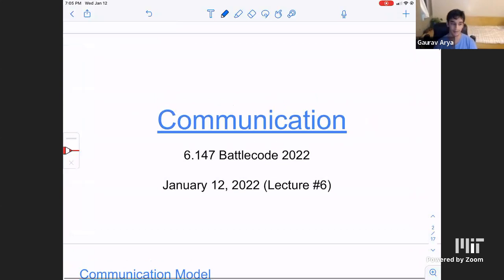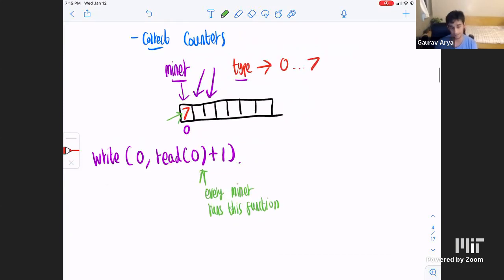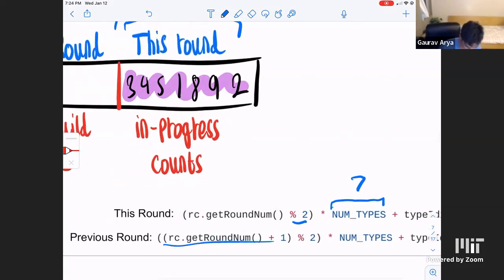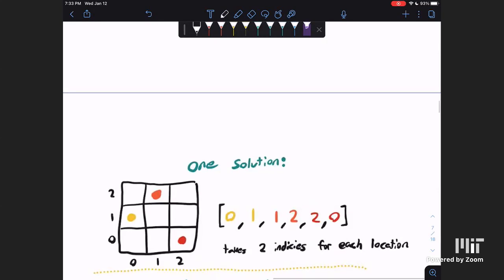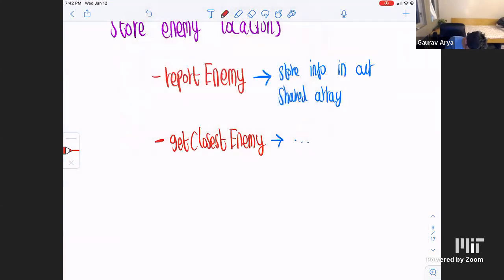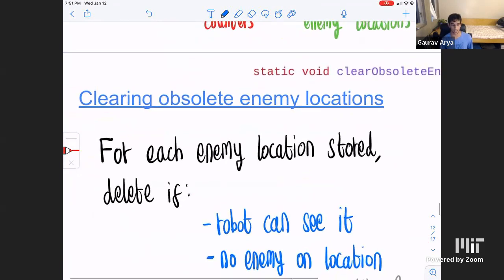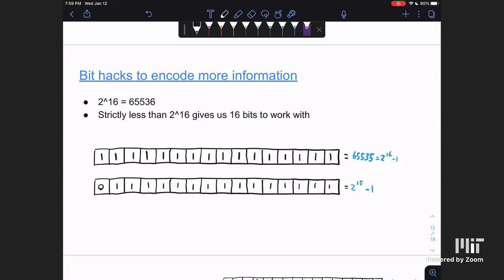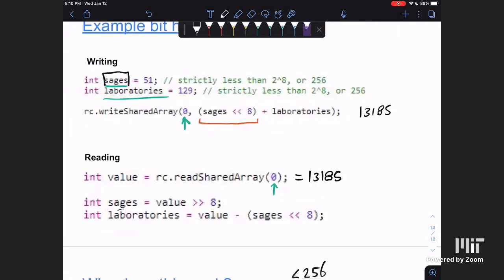Battlecode 2022 Lecture 6